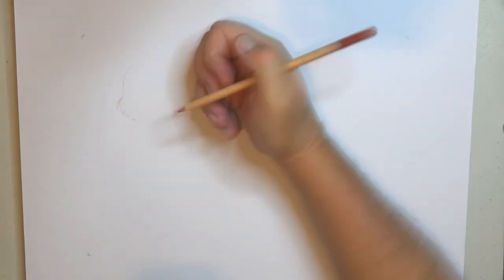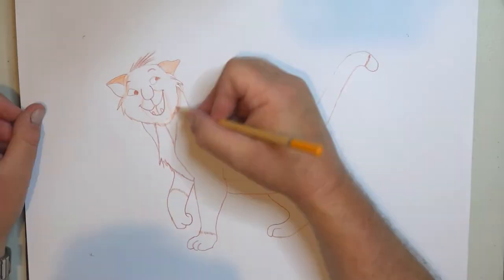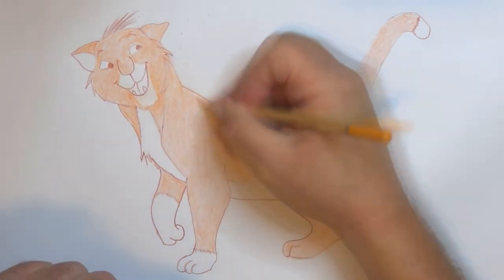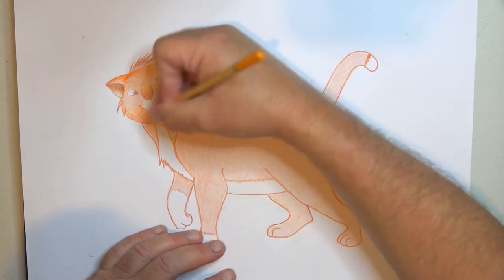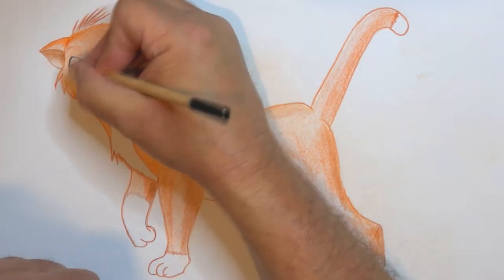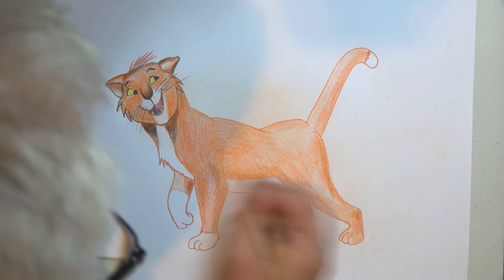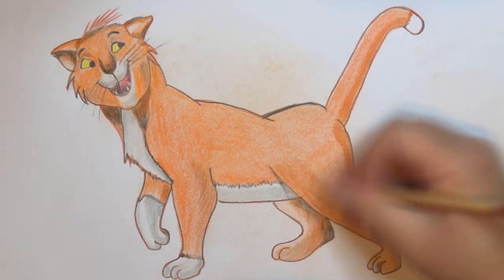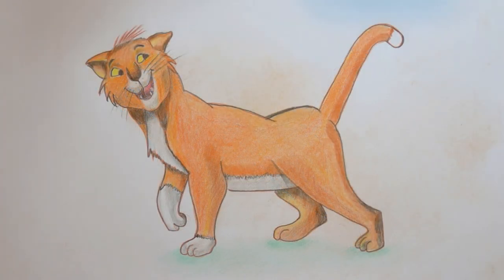THOMAS O'MALLEY | TIMELAPSE DRAWING | THE ARISTOCATS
The most popular of the cats from the 1970 animated feature film The Aristocats.